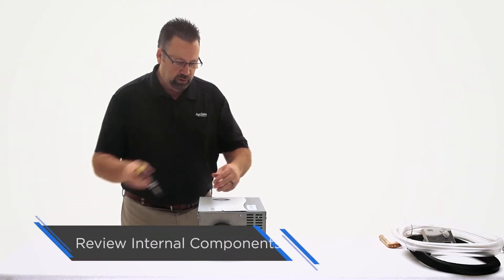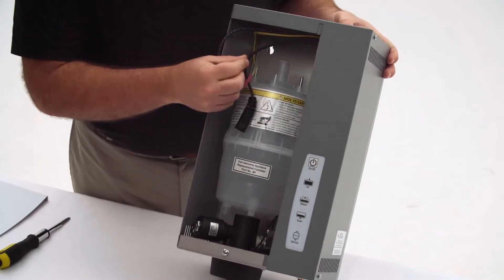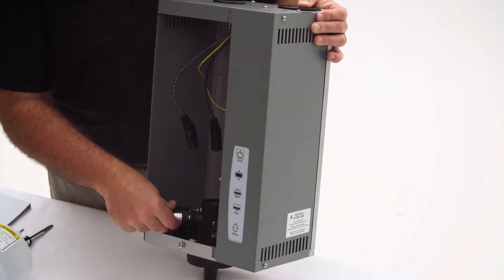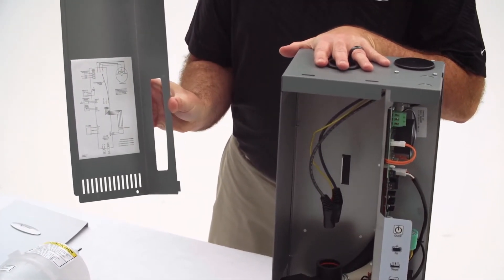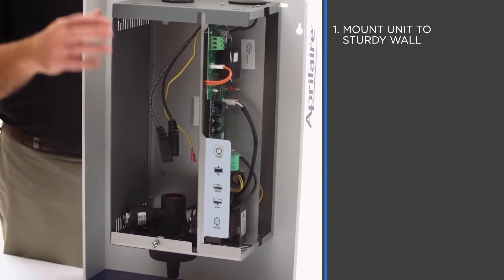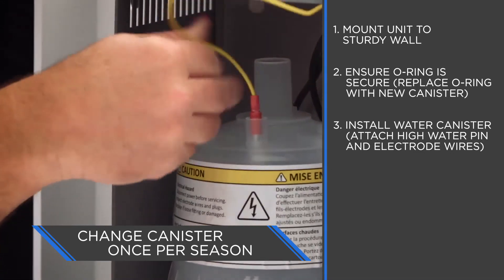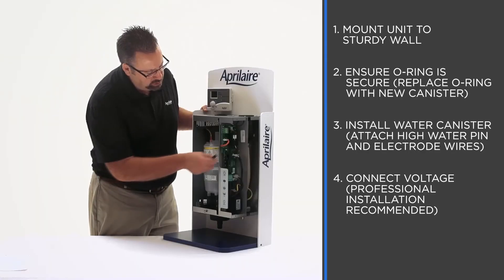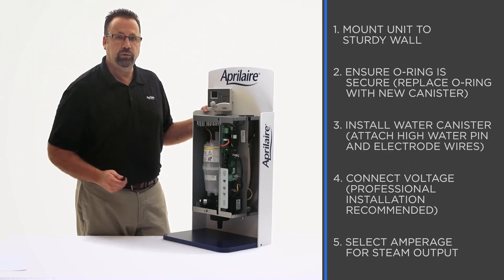Installing the AprilAire Steam Humidifier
AprilAire Humidity Control

Healthy Humidity plays a key role in overall wellness. With an AprilAire whole-home humidifier, you can help keep your family happy, healthy, and comfortable in your home for years to come.

Learn how to install the AprilAire steam humidifier in your home in this tutorial. Please note that installation by an HVAC Professional is always recommended.